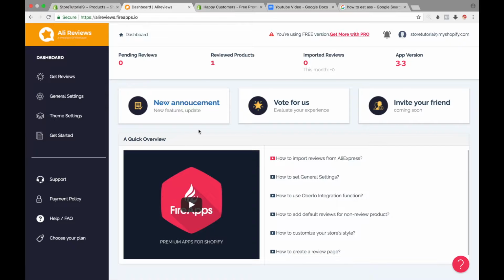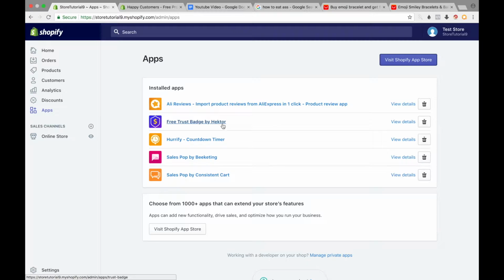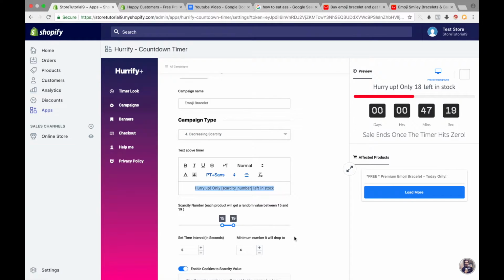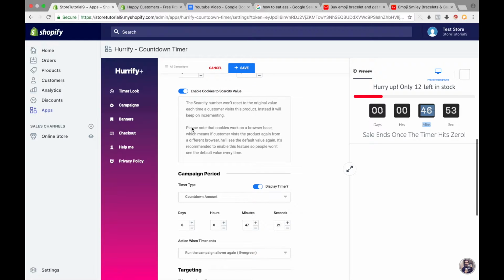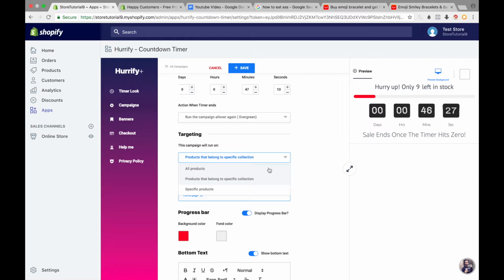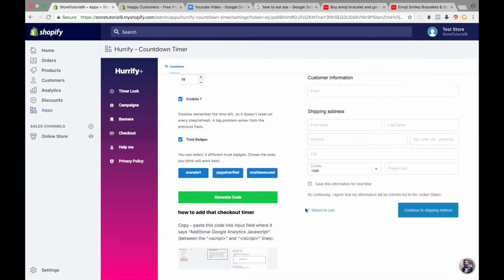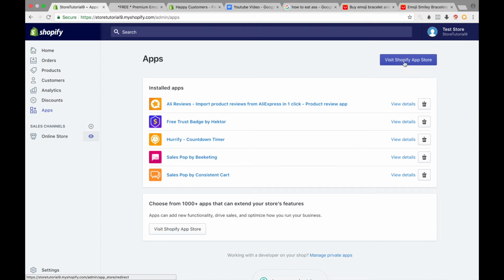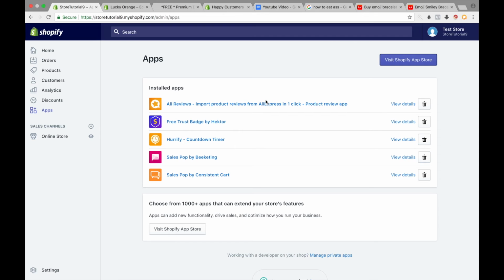(Day 2) SHOPIFY STEP BY STEP: 5 Easy Apps to Triple Your Sales Instantly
This is day 2 of the 10 day Shopify Step By Step Series. Watch me LIVE as I setup a brand new Shopify Store from scratch and take it to $1,000 a day in the next 10 days!